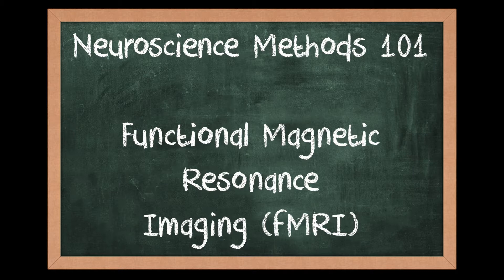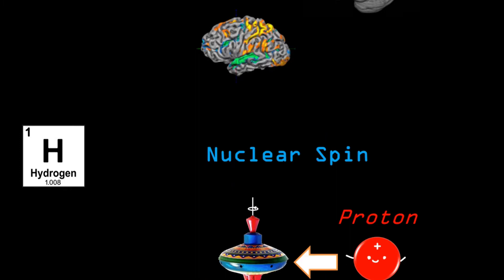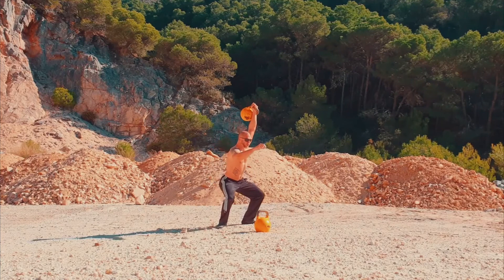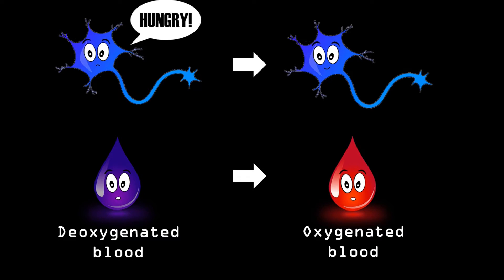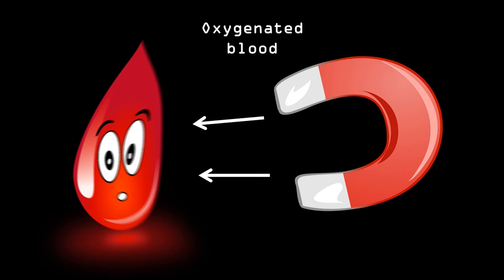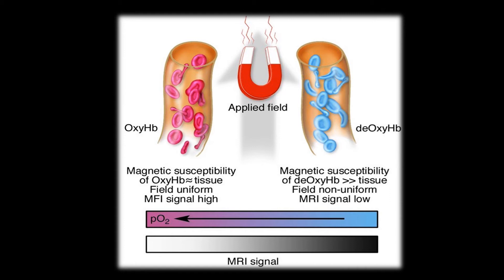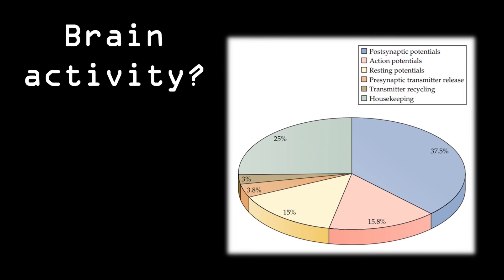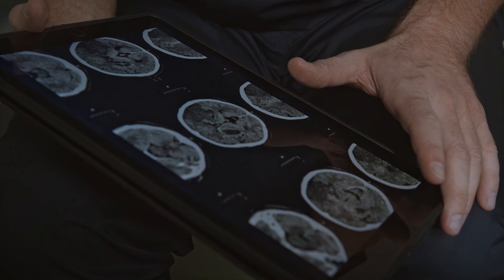Functional Magnetic Resonance Imaging (fMRI) explained | Neuroscience Methods 101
Functional magnetic resonance imaging, or fMRI, is a neuroimaging method which makes brain scans that show regions with increased brain activity.

With an MRI scanner oxygen properties of blood can be measured. This gives an indication whether a region is rich or poor in oxygen. Since neurons require oxygen after being activated, this so-called blood-oxygenation-level-dependent response, or BOLD response, is a proxy of brain activity.

Blood rich in oxygen, i.e. oxygenated blood, has diamagnetic properties and is slightly repelled within the magnetic field. Deoxygenated blood, which is poor in oxygen, has paramagnetic properties and is slightly attracted by the magnetic field. These differences lead to differences in the MRI signal and reflect activated an less activated regions.

References/Resources:
Huettel, S.A., Song, A.W., McCarthy, G. (2014). Functional Magnetic Resonance Imaging, 3rd edition. Sinauer Associates, Oxford University Press, Oxford, United Kingdom.